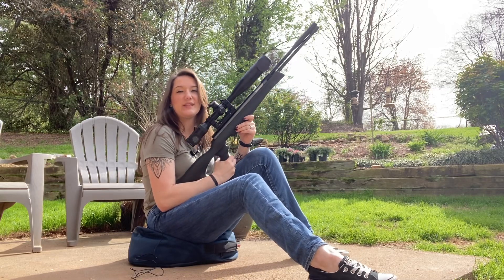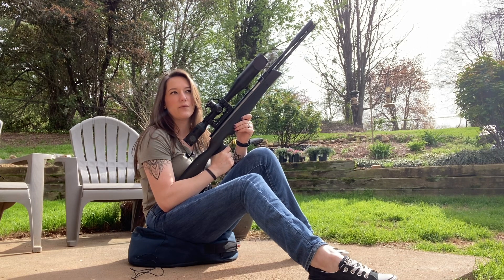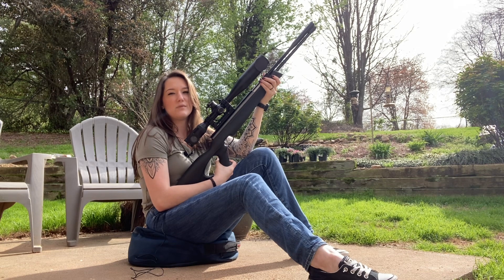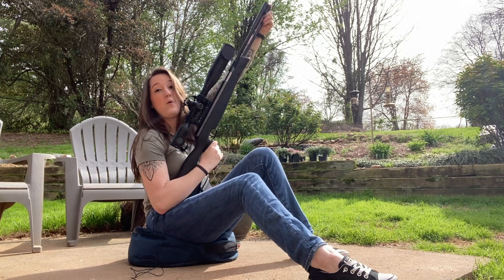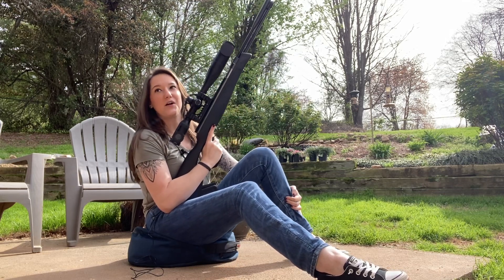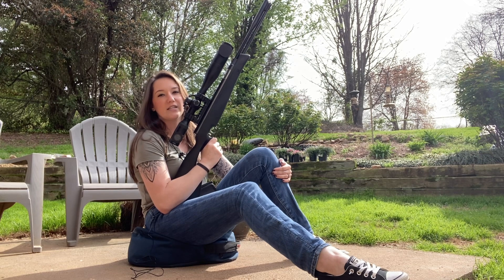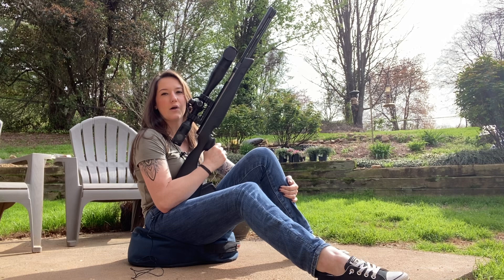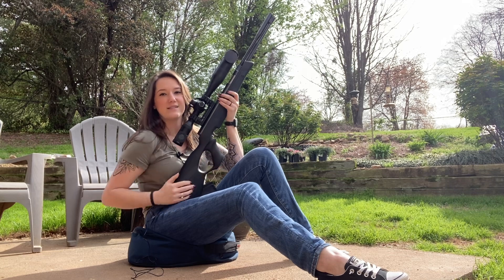Musical Scopes 3/11/23